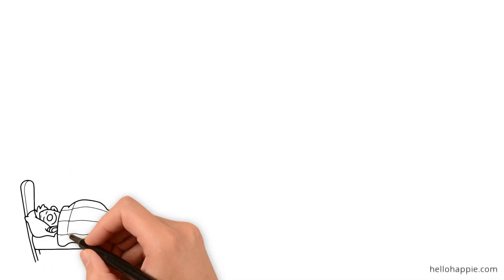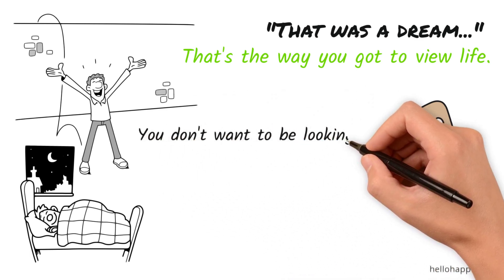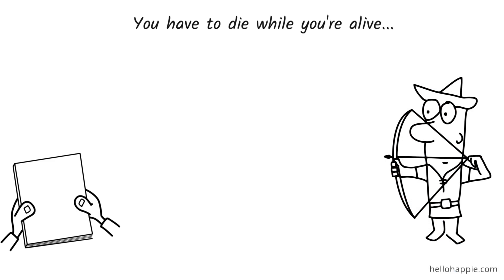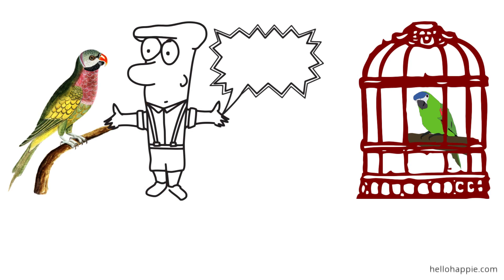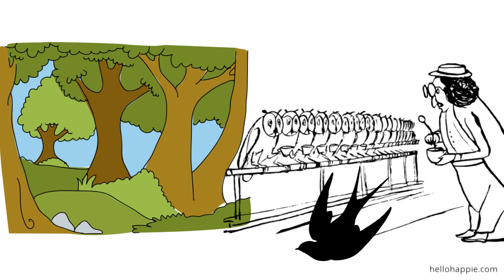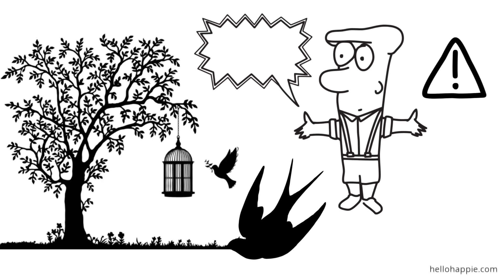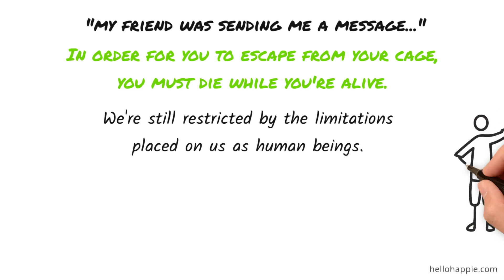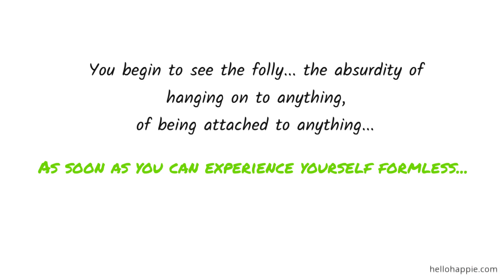Don't Hang On To Anything | Why Letting Go Is Important ~ Wayne Dyer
An inspirational message about how to practice detachment in life -- the concept of dying while you're alive, and why letting go is important in order to be in the flow.

100 Habits For Self-Love
75 Things The Universe Wants To Tell You
101 Affirmations for Inner Peace & Relaxation

Namaste,
Iona Kristina :)